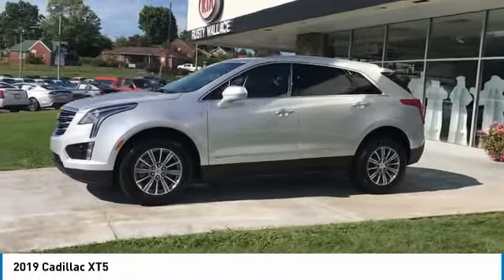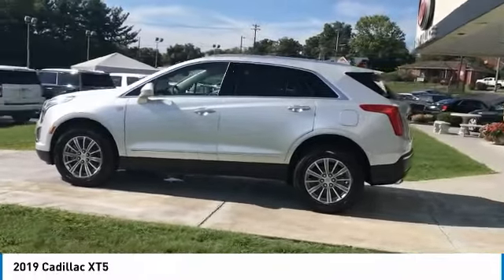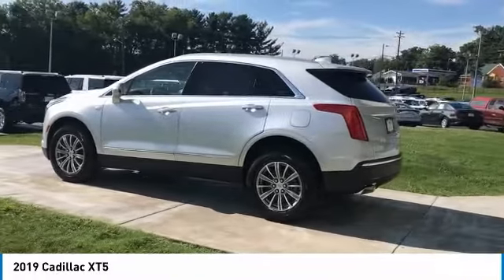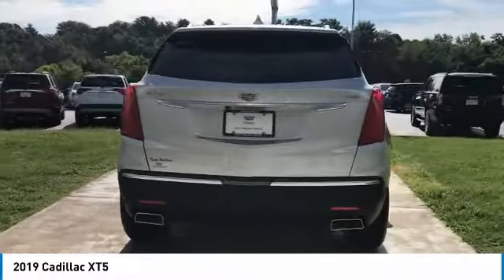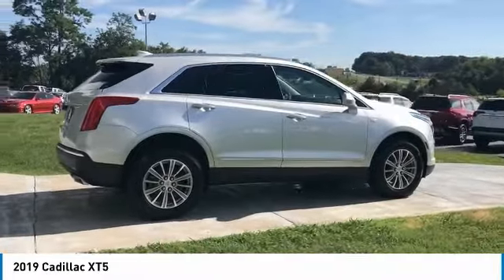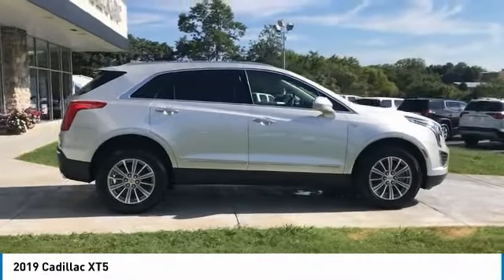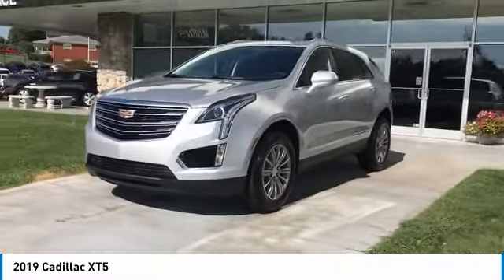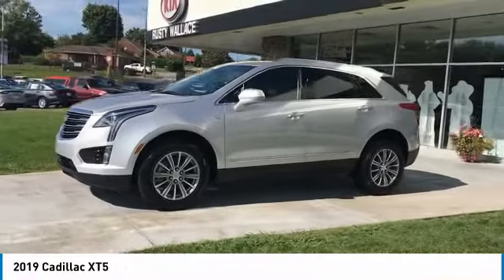2019 Cadillac XT5 New Rusty Wallace Auto Morristown, TN Live 11724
Pick up this Radiant Silver Metallic 2019 Cadillac XT5, available today at Rusty Wallace Cadillac GMC Kia. This could be the one you've been searching for.